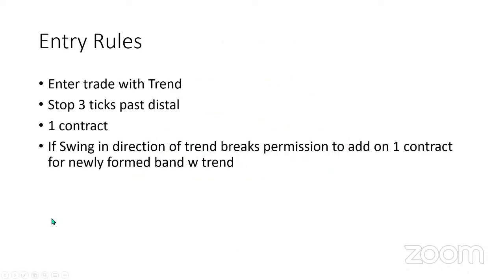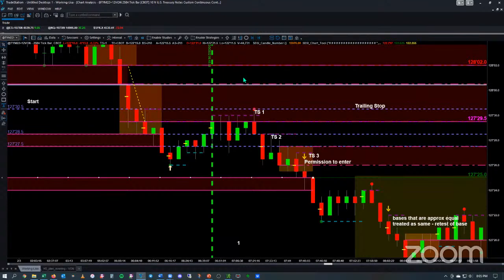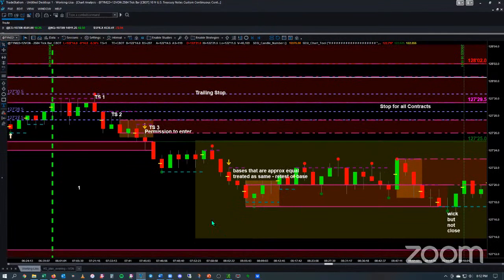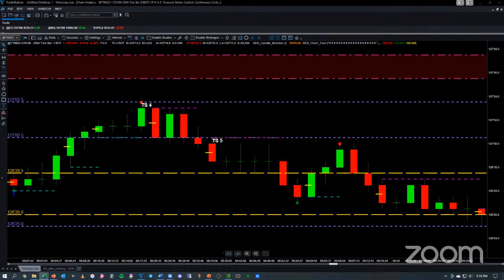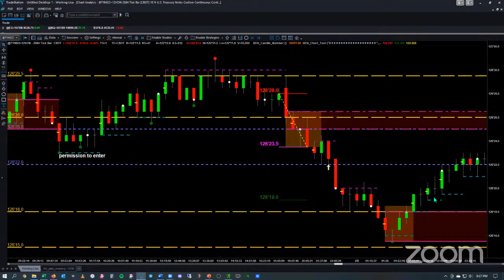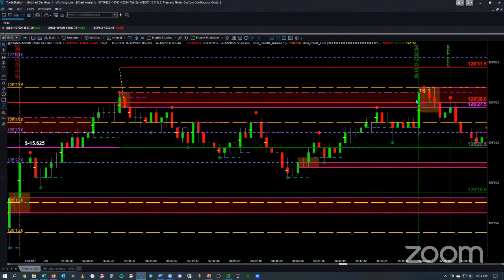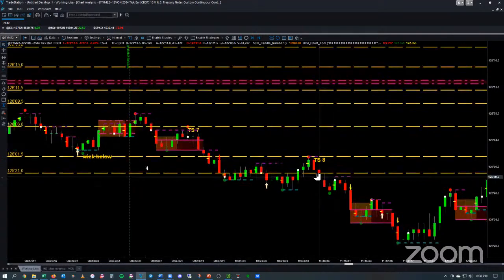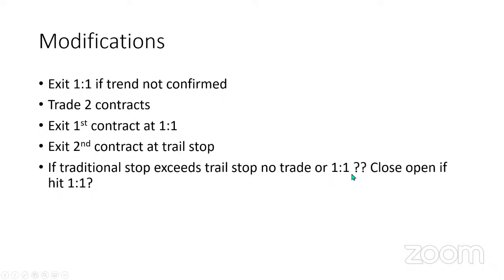Entries & Exits - Trailing a Swing Trade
How do we get in & stay in a swing trade? When do we get out & avoid giving back too much profit?
In this session we review a strategy for entering a trade & adding on to the trade as the trend of the trade is confirmed. A method for Trailing the stop to exit the trade is shown and the method of determining a possible trend change is reviewed. The lessons learned wit the method are discussed and possible  adjustment are discussed.

NEXT WEEKS MEETING IN THE FOUNDRY IS CANCELED. MEETINGS WILL RESUME THE FOLLOWING WEEK.
The Foundry is a free meeting space for traders to discuss trades, strategies & learn from others. to check out the Foundry & see the meeting calendar go to :

Risk Disclosure